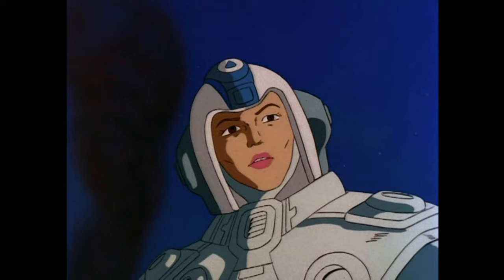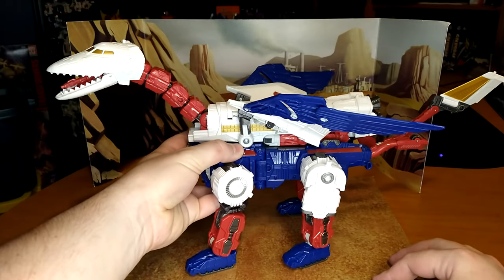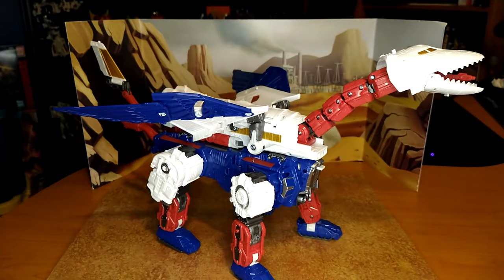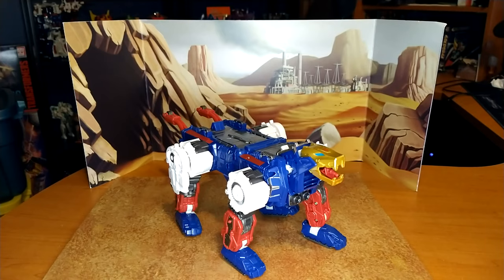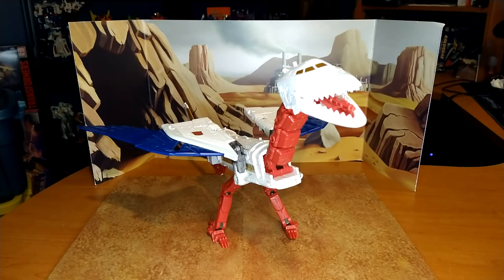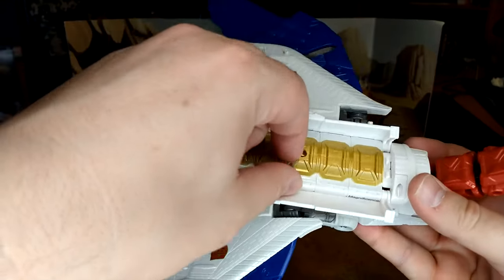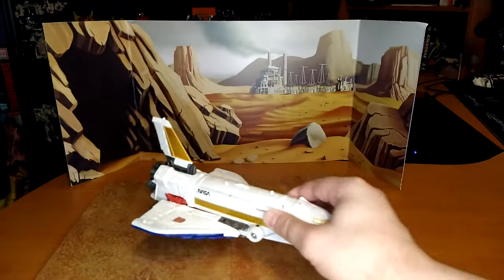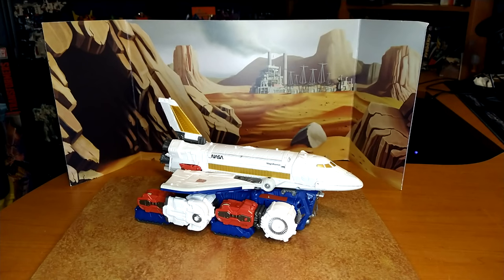Toy Review - War for Cybertron Earthrise: Skylynx